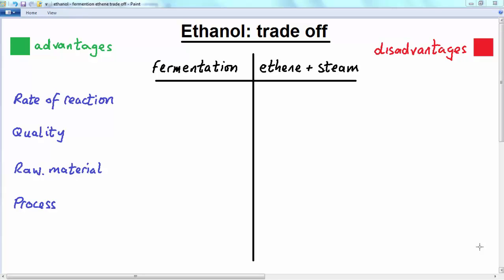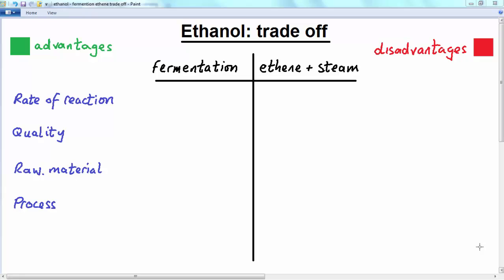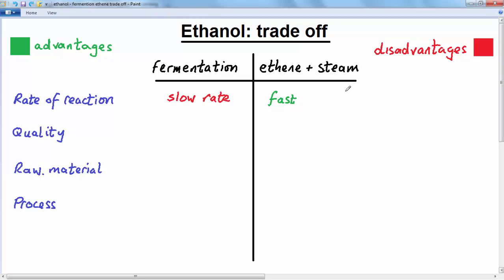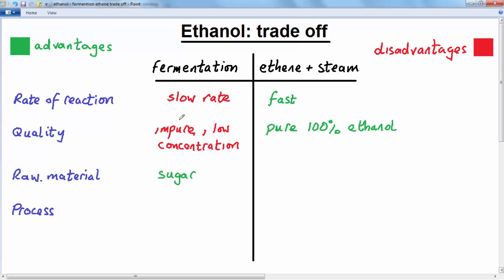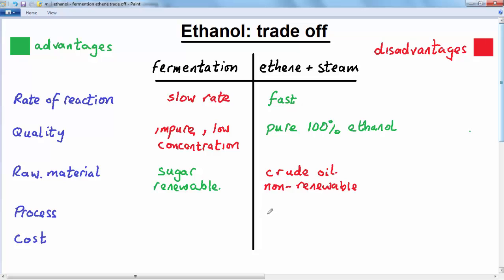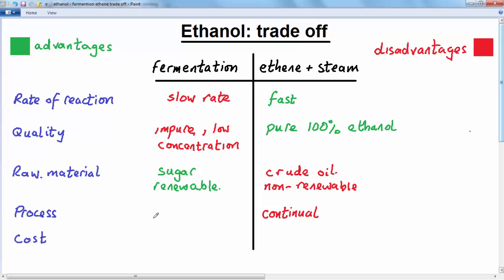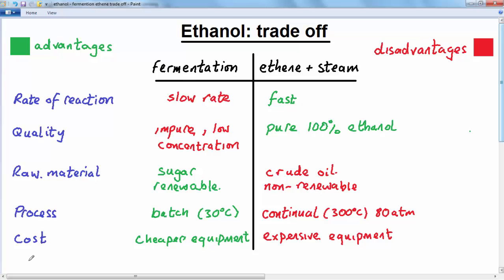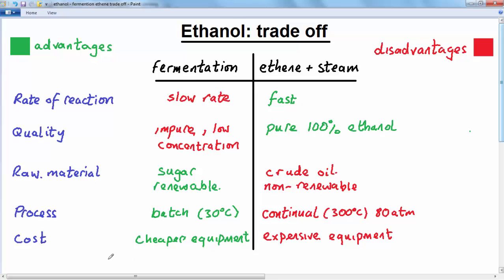GCSE CHEMISTRY - ORGANIC CHEMISTRY - LESSON 16 - ethanol fermentation ethene compar